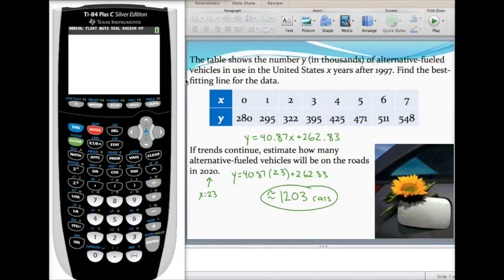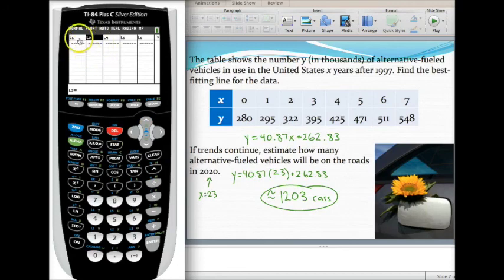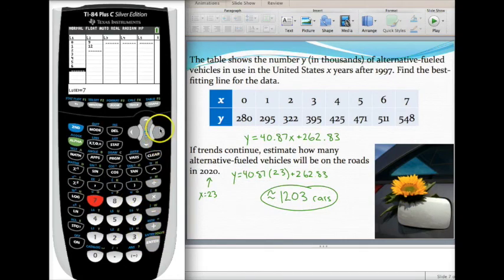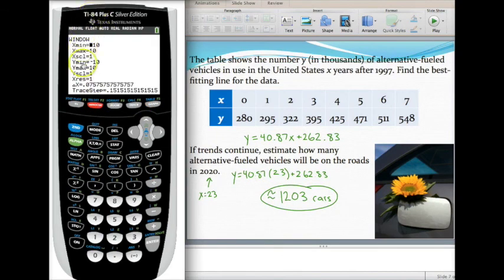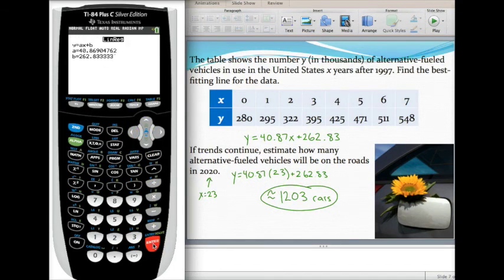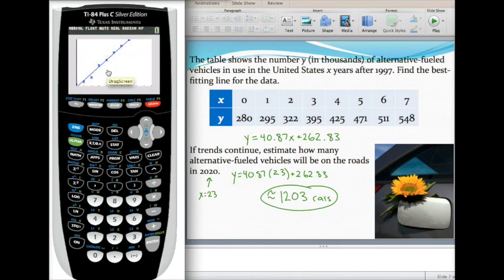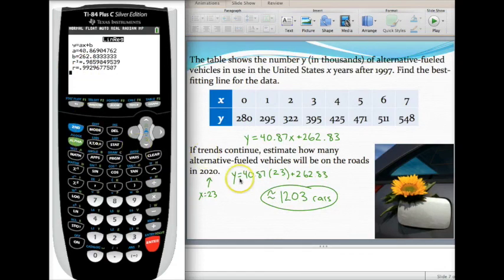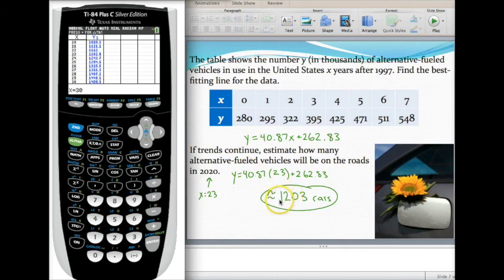Finding a line of best fit using a graphing calculator